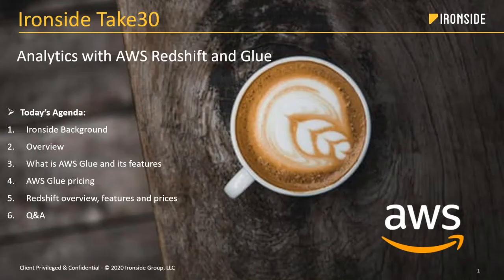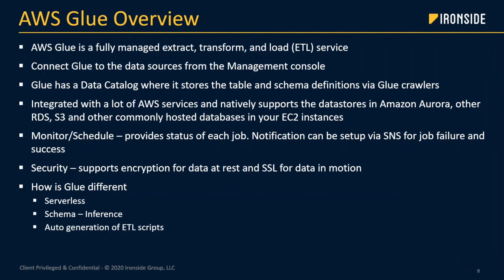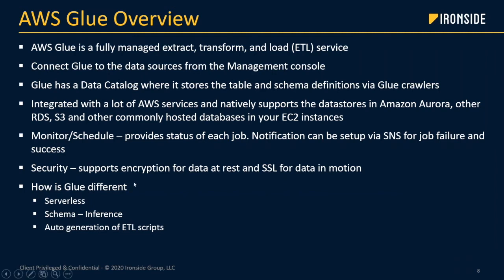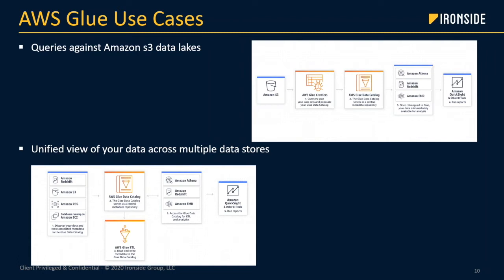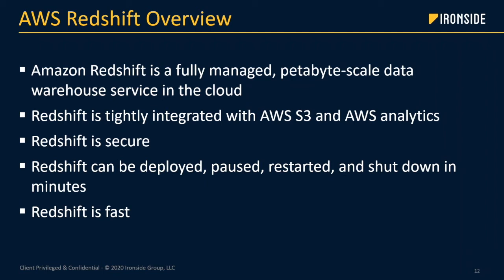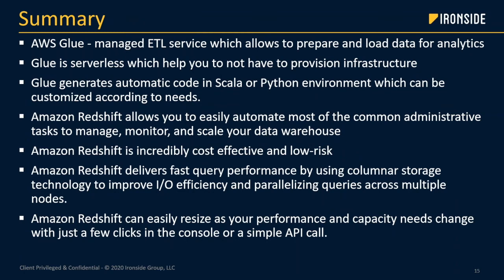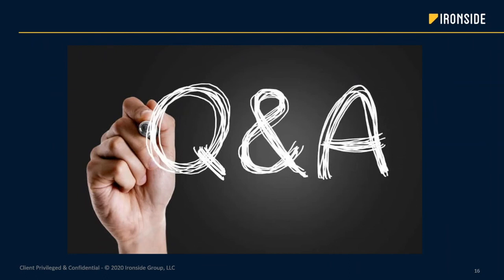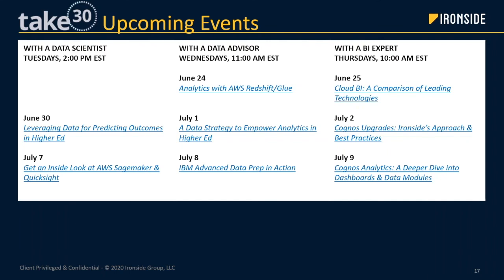Analytics with AWS Redshift/Glue - Take30 with a Data Advisor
Join as we discuss the AWS analytic powerhouse database, Redshift, and the ETL tool Glue. We’ll discuss implementation details as well as proven practices for getting the most out of an AWS data warehousing technology stack.